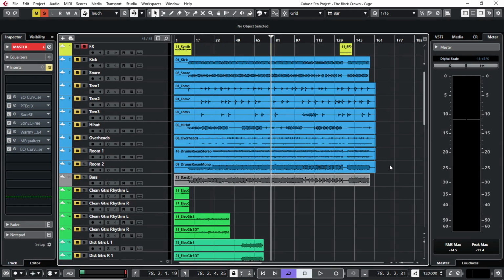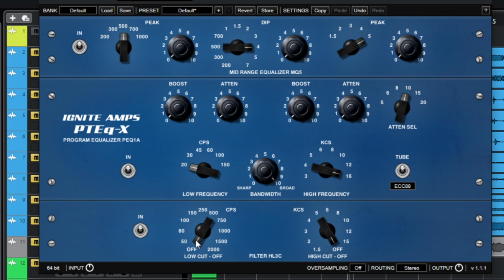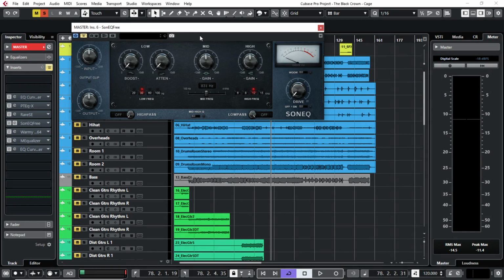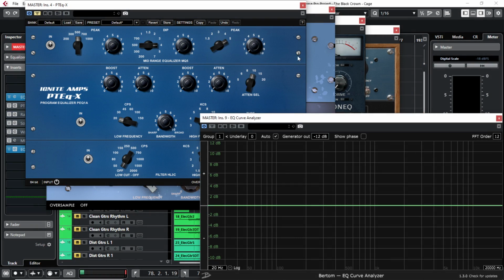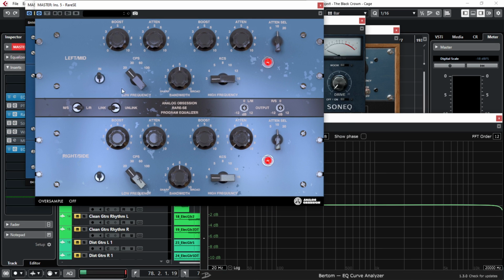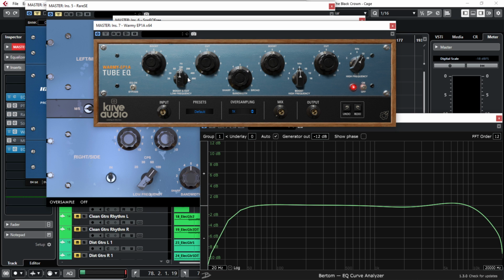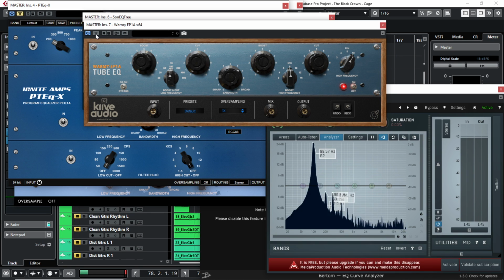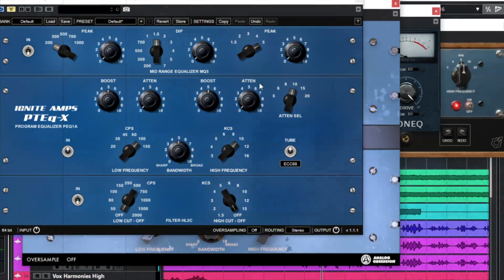4 FREE PULTEC EQ Vst Plugins Comparison - Ignite Amps Vs Analog Obsession Vs Sonimus Vs Kiive Audio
I share with you the best 4 free vst plugins that are emulations of the legendary equalizer Pultec that was invented in the 1950's, a $4,000 dollars eq that has been used in many famous albums throughout music history.
In this video I analize and compare as detailed as possible the features, controls, eq curves, the harmonics that they add to the signal, finally the sound that you can get by using a special trick that this eq is capable of doing in the low end, part of what made it so famous amongst audio engineers and music producers.
Let me know which eq plugin is your favorite out of this list and what made you take that decision.

➤ Video mini chapters:
0:00 - Intro and about
1:26 - my FREE stuff, resources for you
1:54 - Session set up
2:16 - PTEq-X controls and features
4:26 - RareSE controls and features
5:49 - SonEQ controls and features
6:44 - Warmy EP1A controls and features
7:52 - Eq curve analysis (PTEq-X)
9:32 - Eq curve analysis (RareSE)
10:12 - Eq curve analysis (SonEQ)
11:00 - Eq curve analysis (Warmy EP1A)
11:44 - Harmonics analysis (PTEq-X)
12:28 - Harmonics analysis (RareSE)
12:47 - Harmonics analysis (SonEQ)
13:12 - Harmonics analysis (Warmy EP1A)
13:41 - Eq set up with same parameters for final comparison
14:23 - #1 eq trick when using this plugin
15:12 - Final test settings
15:29 - Before & after with all 4 eq plugins
18:09 - Final conclusion
18:39 - Which plugin is your favorite out of this list?
18:51 - My FREE stuff, resources for you

FREE copy of PreSonus Fat Channel XT with every purchase at plugin boutique
FREE copy of Firepresser (4 Analog Compressor Emulations) with every purchase at ADSR

Thanks!  😃